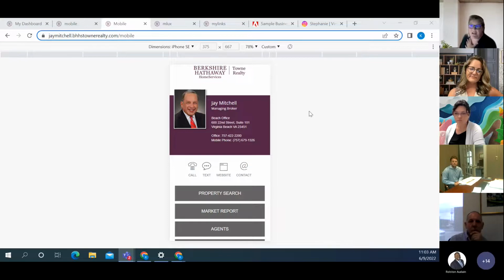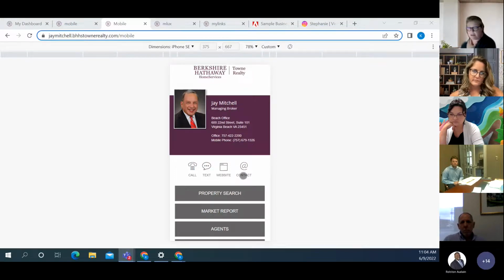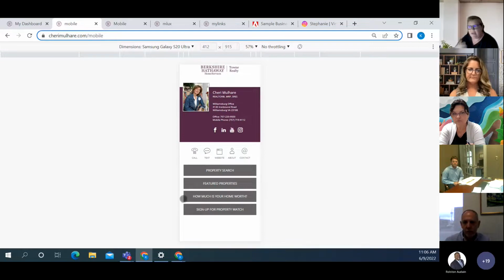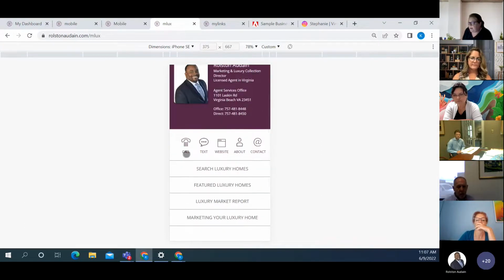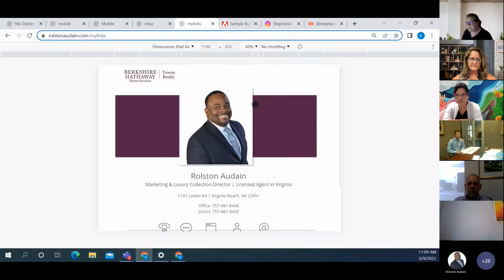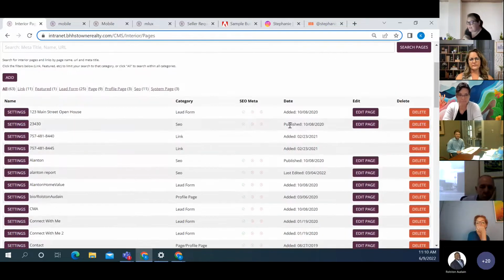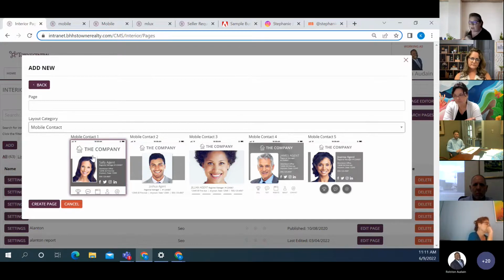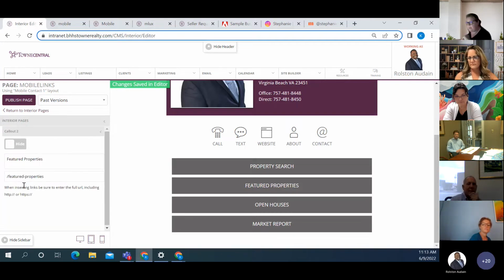Mobile Contact Pages Part 1